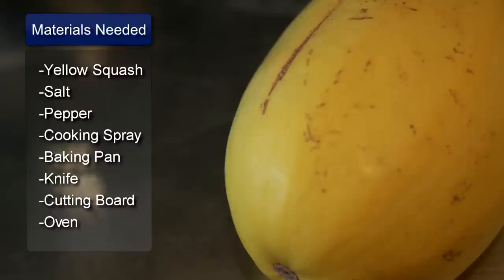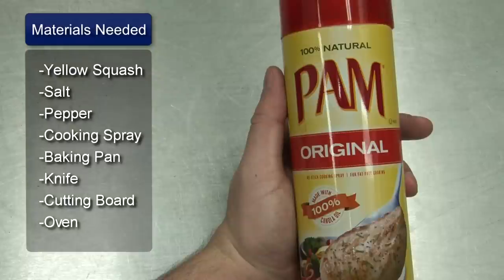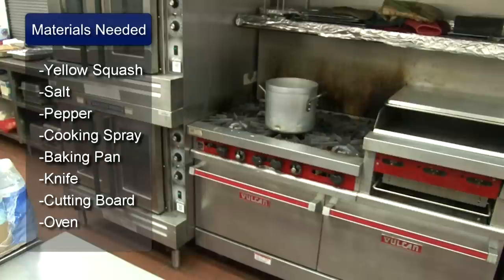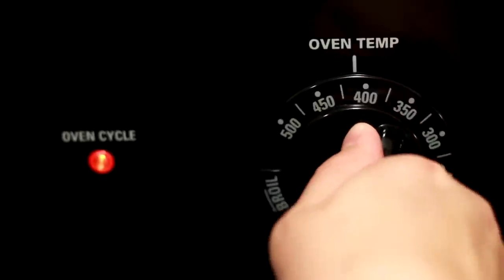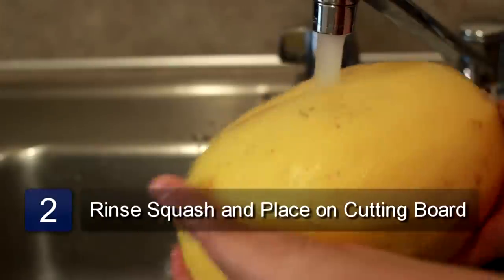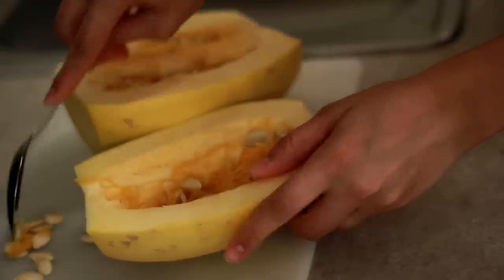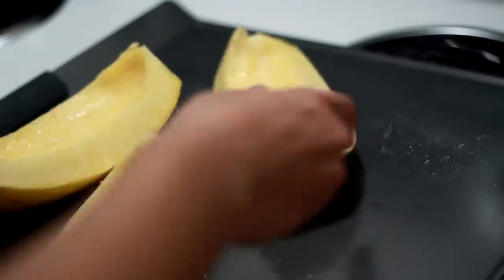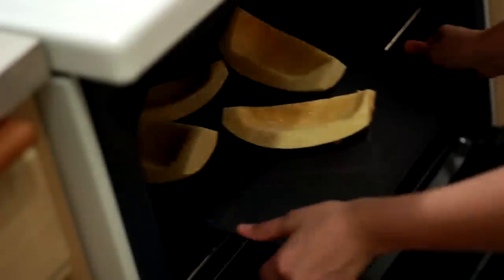Squash Recipes : How to Cook Yellow Squash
Cooking yellow squash requires cutting the squash, scooping out the seeds and pulp, and baking at 425 degrees. Enjoy a healthy side dish with help from a professional cook in this free video on cooking yellow squash.

Bio: Peter Dryden has worked in the culinary arts for more than 10 years.

Series Description: Cooking and making homemade squash recipes requires an understanding of different types of squash and different cooking methods. Enjoy some great snacks or side dishes with help from a professional cook in this free video series on squash recipes.